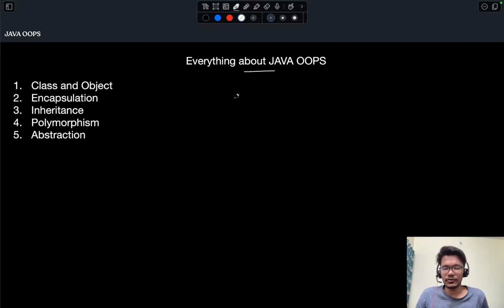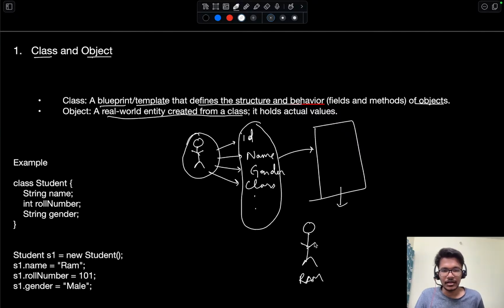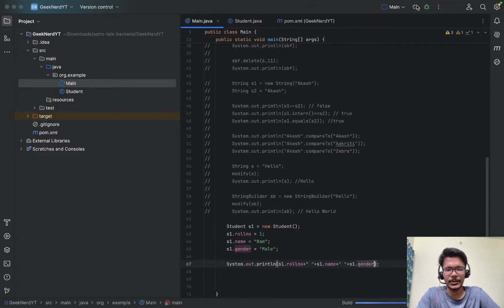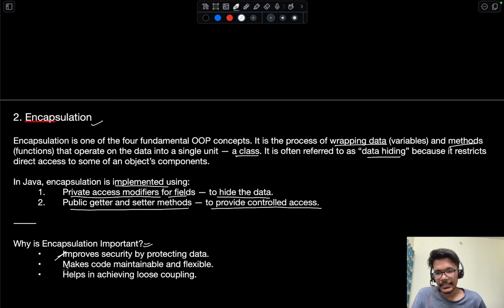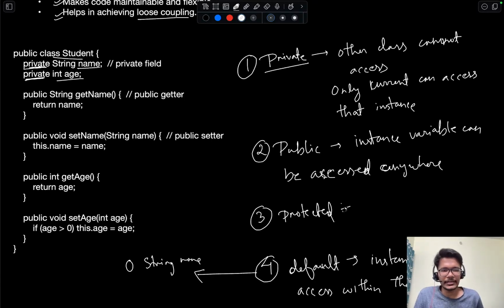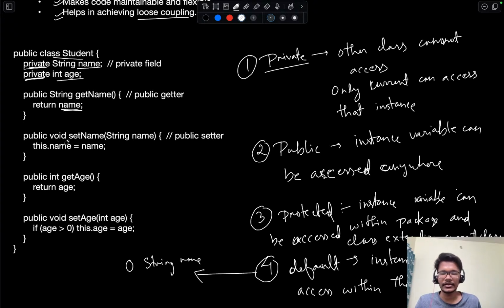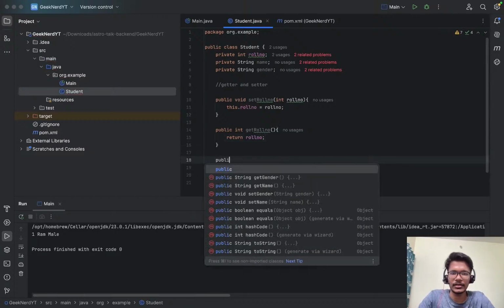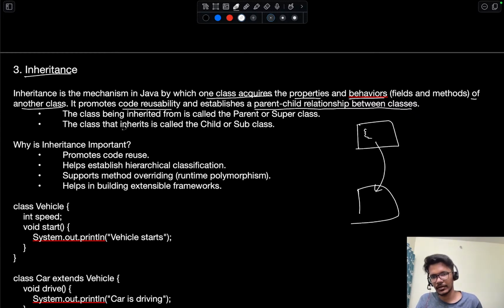JAVA OOPs Part-01 | GeekNerd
Hii Everyone!!

In this video , we are going to cover Java OOPs concept which is fundamental of Java.